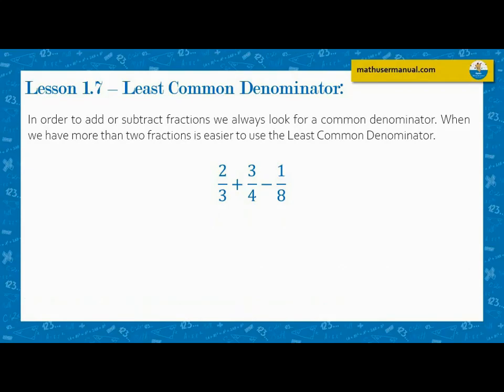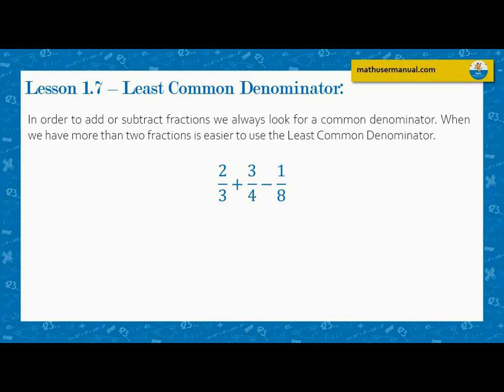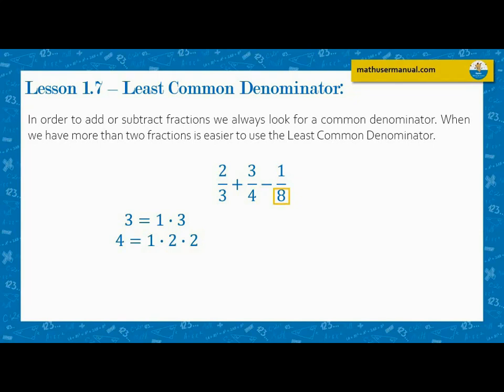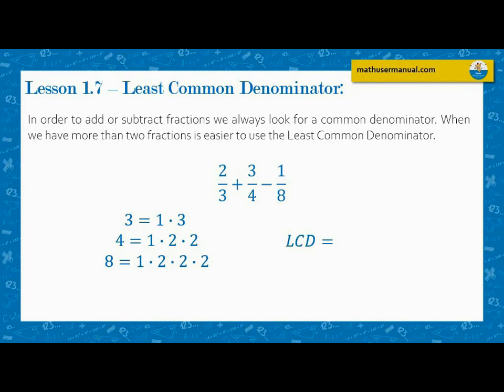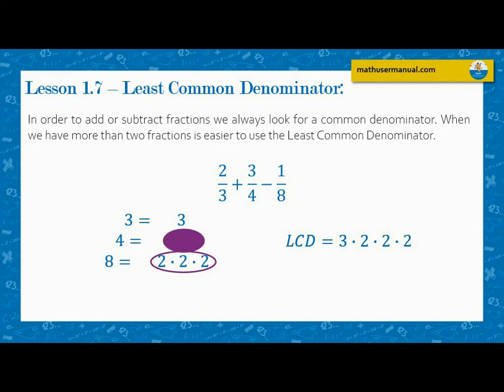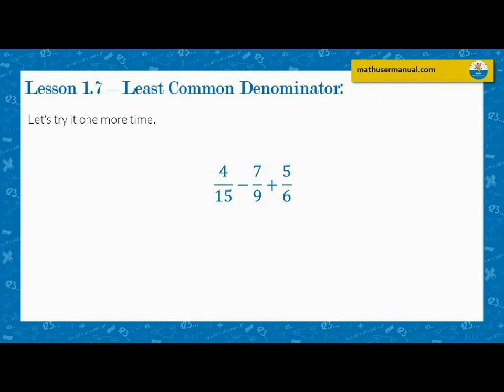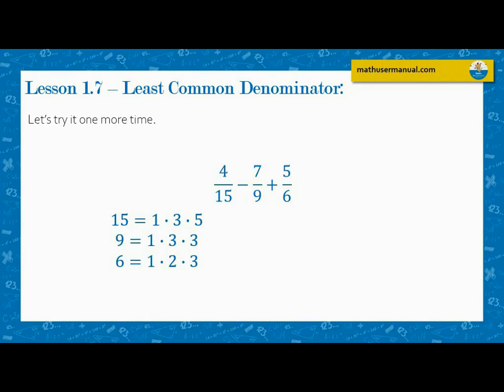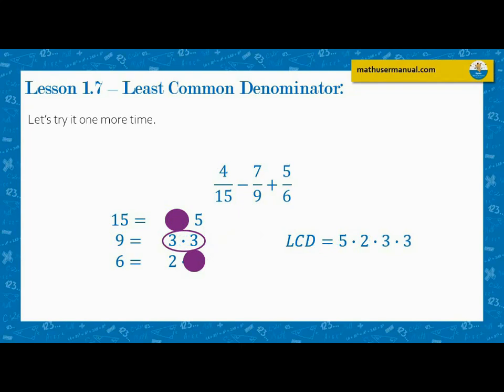Lesson 1.6 Part I: Least Common Denominator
Unit 1 - Lesson 6 Part I

The least common denominator is an important step before we can learn how to do additions or subtractions of multiple fractions

00:00 Intro
00:40 Prime factorization
01:41 Find LCD
03:23 Second example
05:25 About us